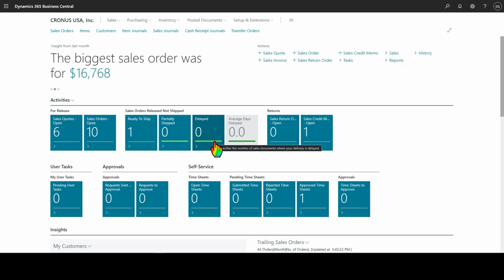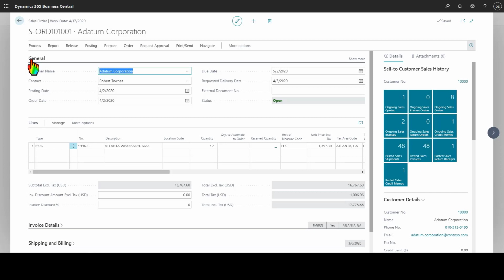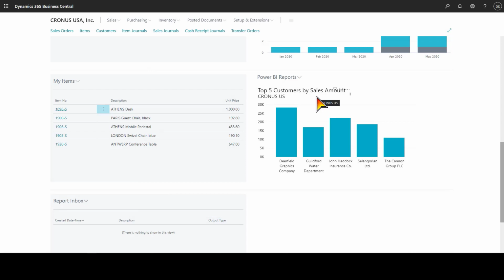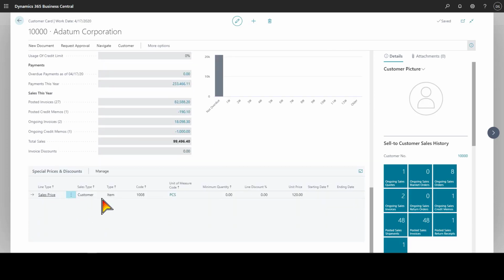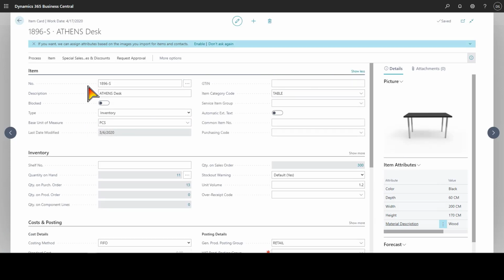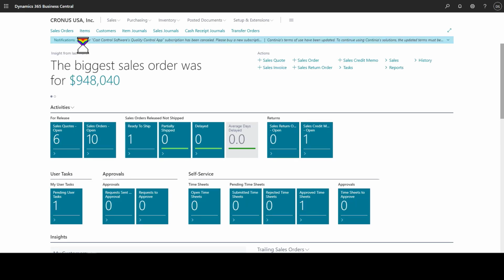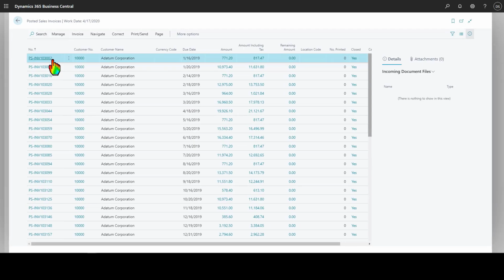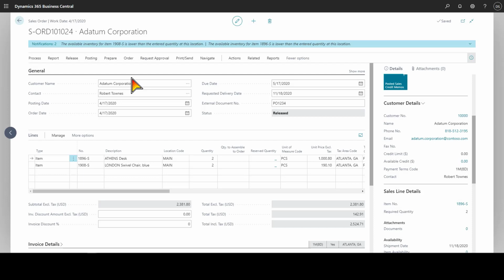Business Central - Intro to Sales Orders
This is an introductory video to Sales Orders.